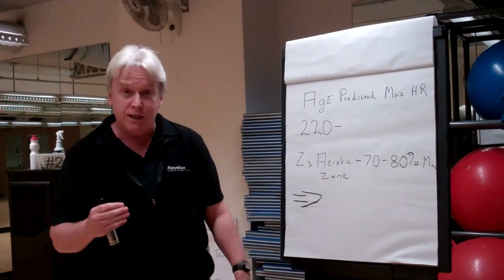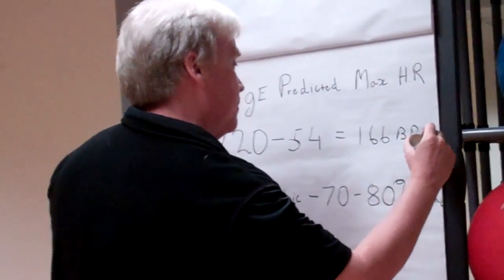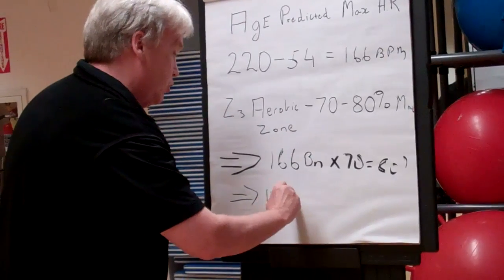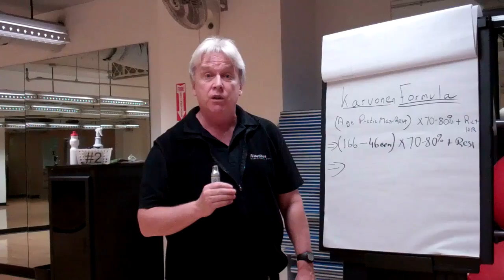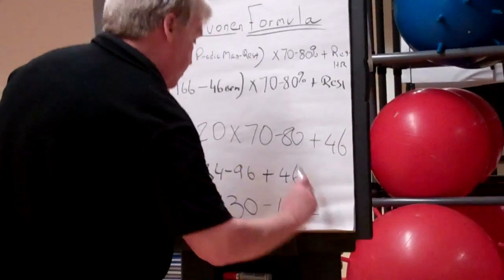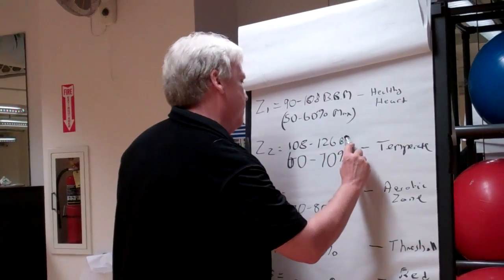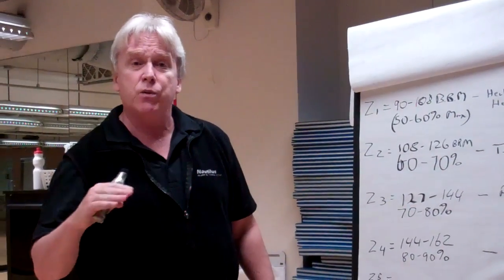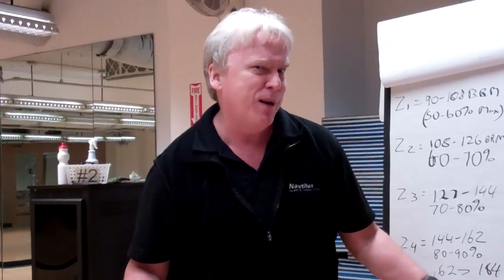Heart rate Training Zones with Aussie Mike Corporate Fitness Expert, Speaker and writer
Mike James Manager World Bank Fitness Centers on how to determine your training Heart rate Ranges. For more Aussie Mike videos and articles or if you would like to speak with him about possible futue speaking engagements please contact him @

Thanks and Keep punching !I